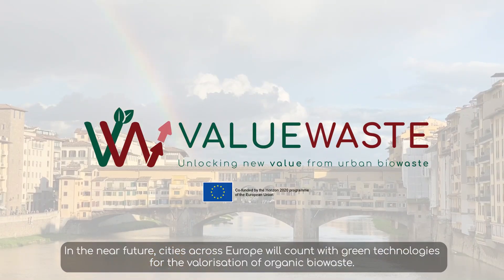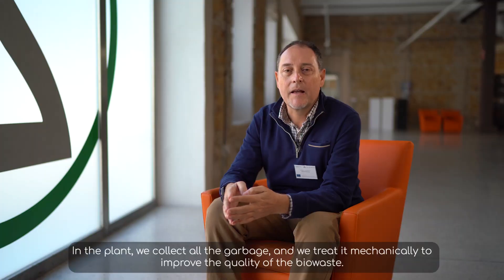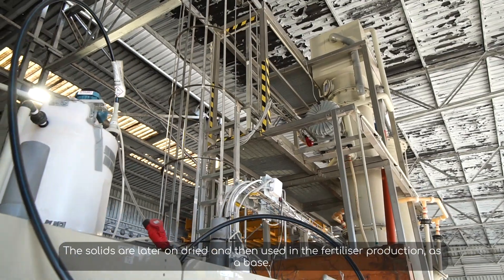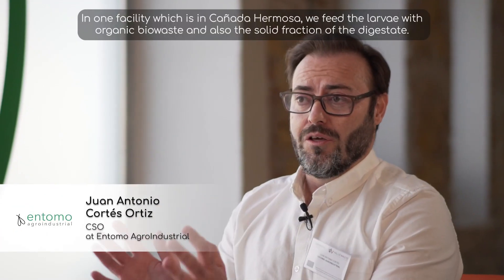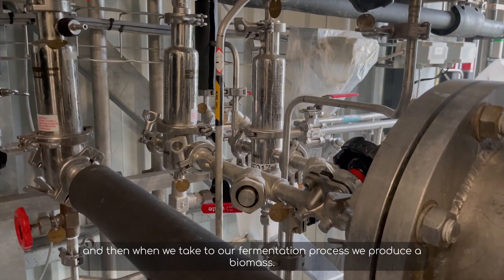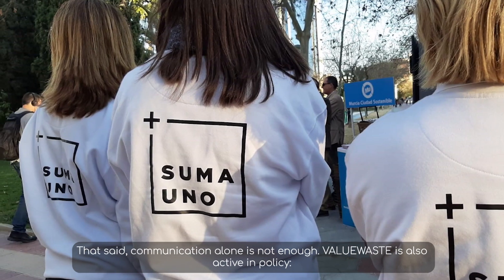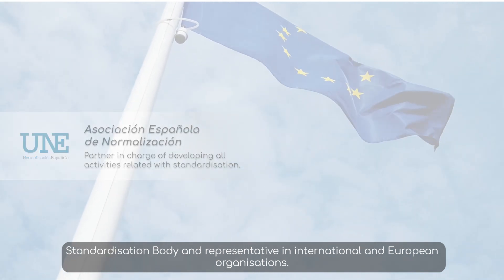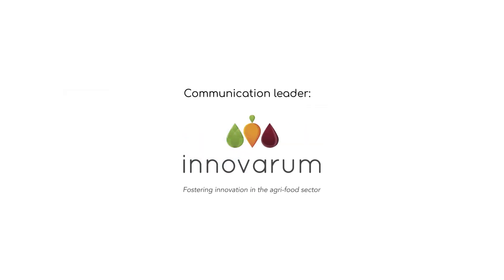The VALUEWASTE solution: valorisation of urban biowaste!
In a near future, cities across Europe will count with green technologies for the valorisation of organic biowaste.

The VALUEWASTE solution combines 3 value chains that transform, through a cascading approach, urban biowaste into added-value products like food & feed ingredients and fertilisers.